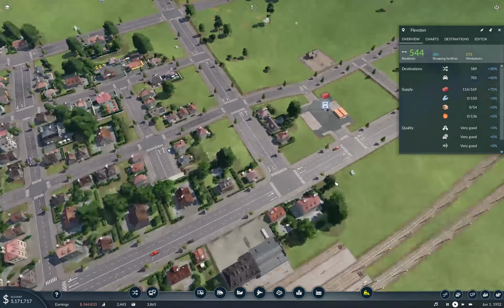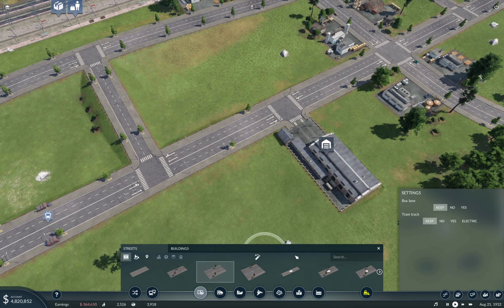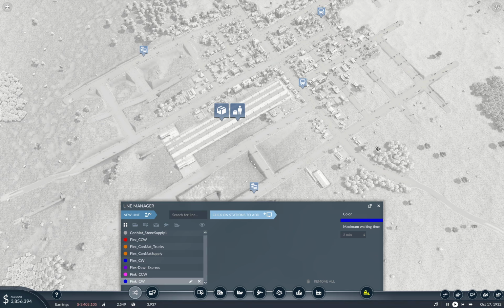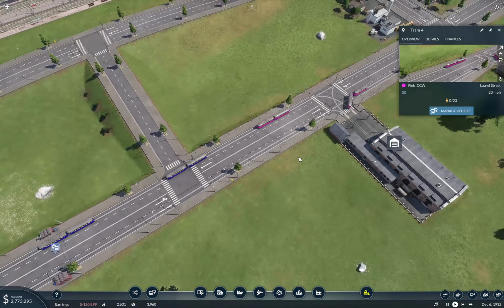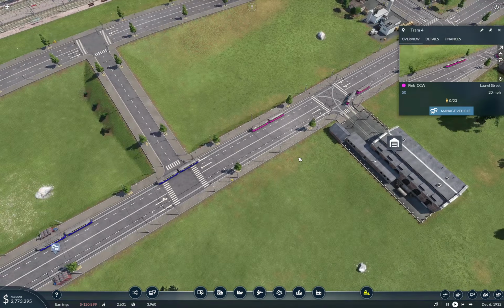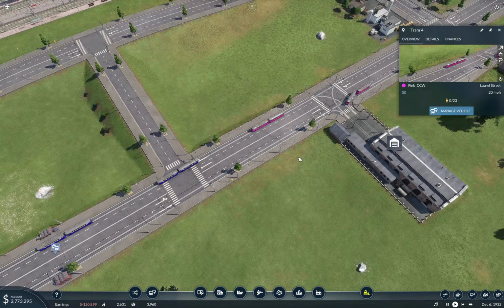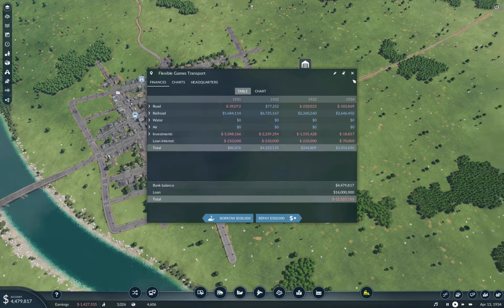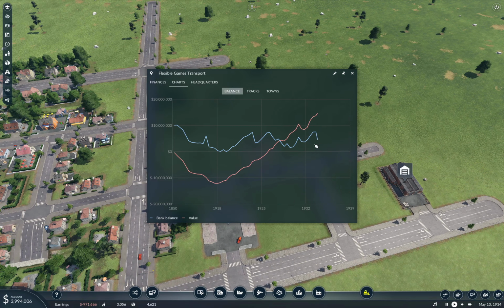TF2 | Uber Production - Ep 4 Pinkton Connection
Pushing the game to the limit with massive production.

The classic transport simulation genre has a new gold standard with Transport Fever 2!
Discover a whole new world by navigating transport routes through land, water and air. May progress and prosperity find their way!